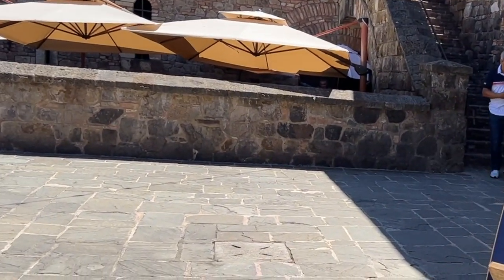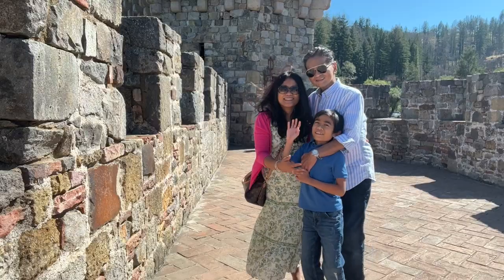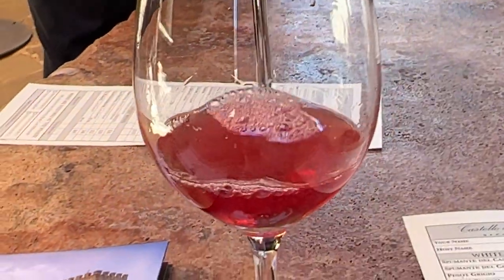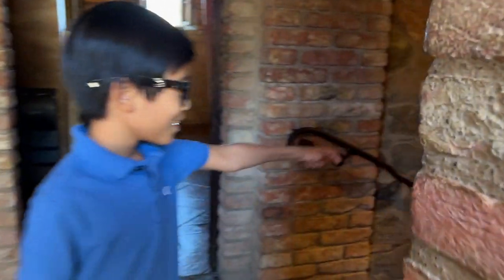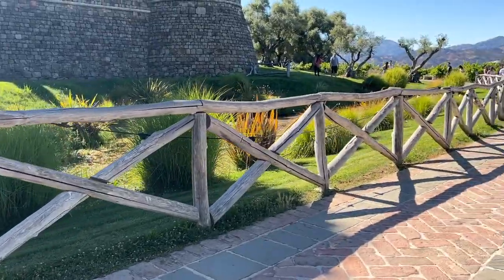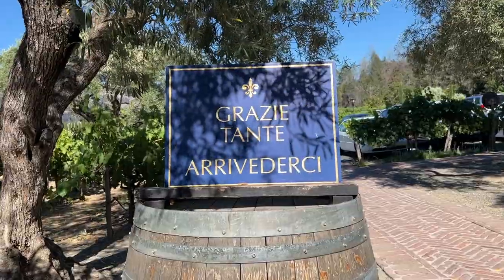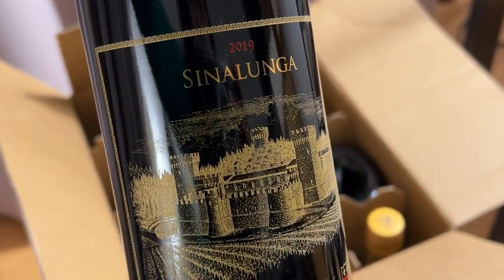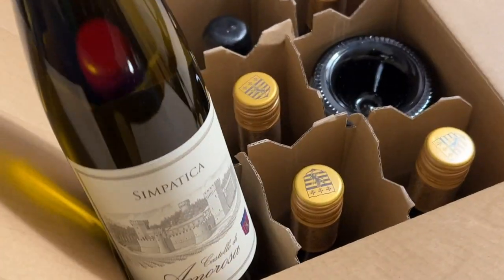Castello di Amorosa Tour, Wine Tasting and Wine Haul in Napa Valley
Castello di Amorosa Tour, Wine Tasting and Wine Haul in Napa Valley | A medieval castle perched majestically on a hill above the vineyard, Castello di Amorosa's cypress-lined driveway will make you feel you are in Tuscany.

Castello di Amorosa Tour
Castello di Amorosa Winery
Castello di Amorosa wine tasting
Medieval castle in California
Wine tasting in Napa Valley
Wine tasting in Calistoga
Wine tasting with kids
What to do in Napa
Which winery to visit
Most beautiful winery in Napa
wines in Napa
Tuscan castle in California